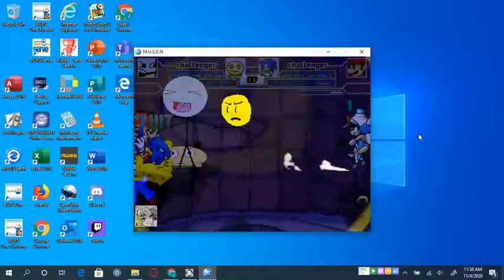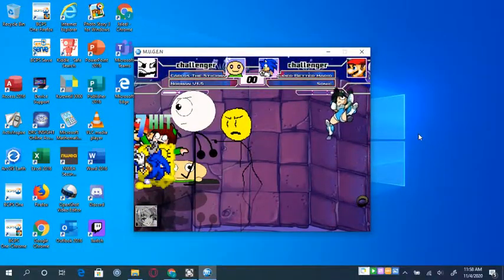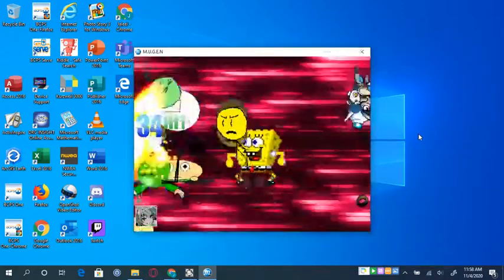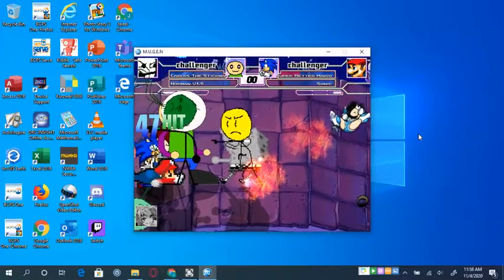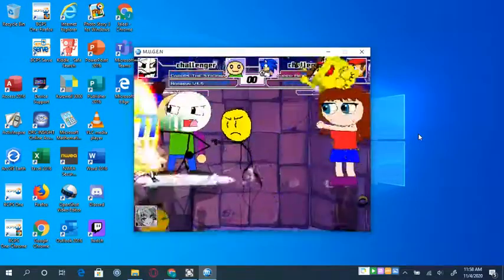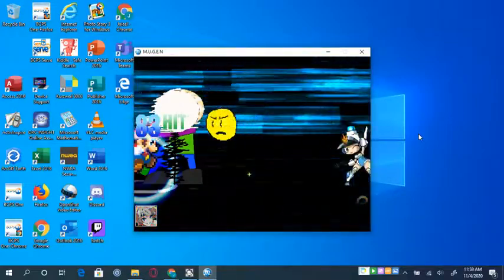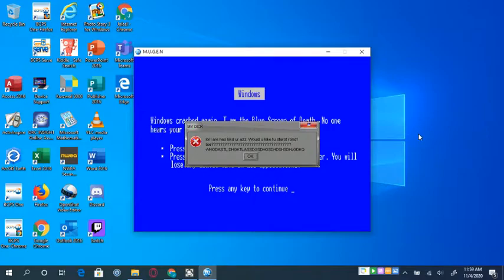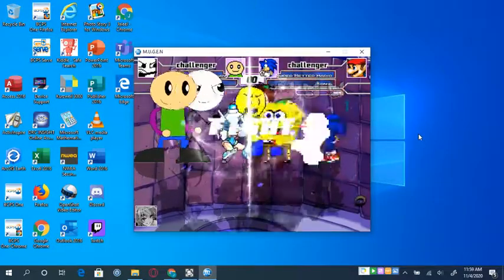Mugen Random Crap Good Creations Vs Bad Creations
so ya thease 4 bad creations are mario sonic spongbob and daniel because of how populer they are so enjoy this crap i made